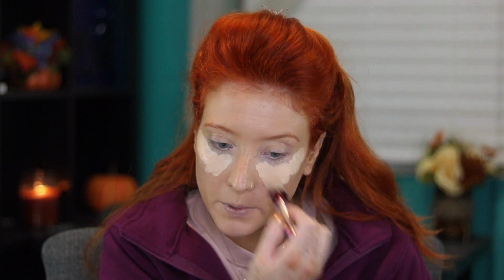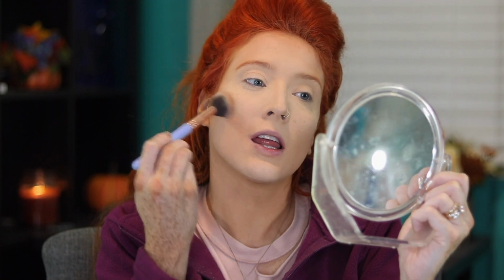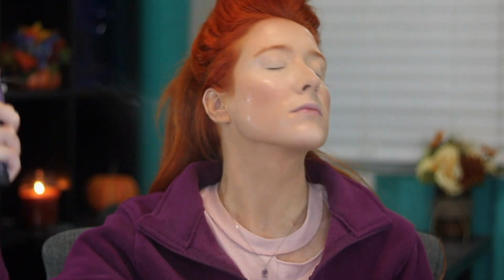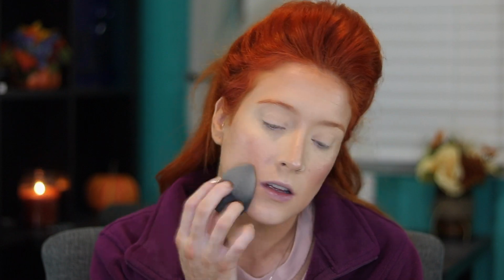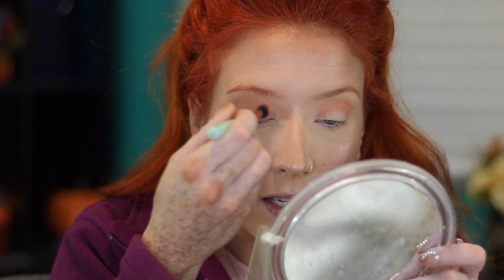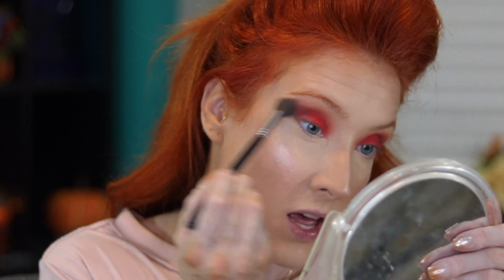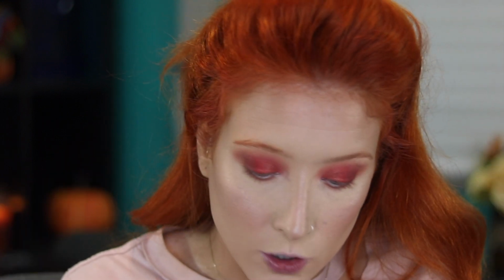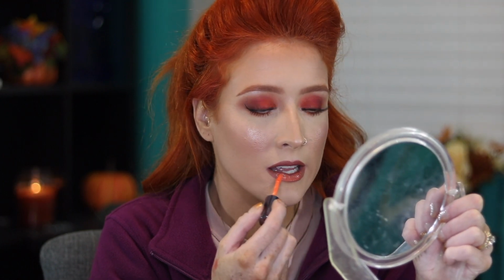Thanksgiving Holiday Glam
Thanksgiving is one of my favorite holidays. I love getting all dolled up, seeing my family and eating until I'm in a food coma. I use the same colors every year and I wanted to show you a look you could do this year and impress your family during this fabulous holiday! This would also be a great Christmas or New Years look too! I hope you enjoy this video!

Link for hat - Lisianthus Men & Women Vintage Wide Brim Fedora Hat with Belt Buckle A-Black 56-58cm